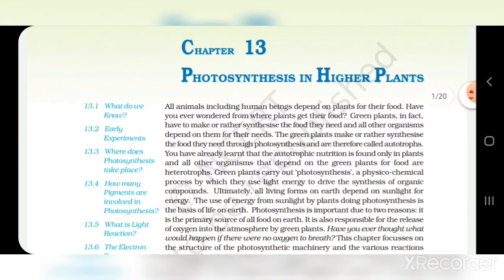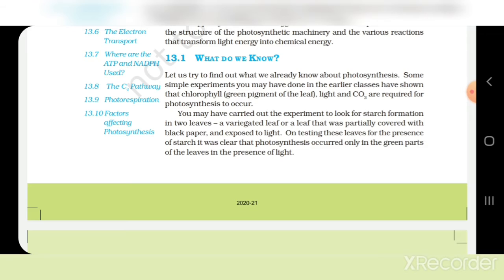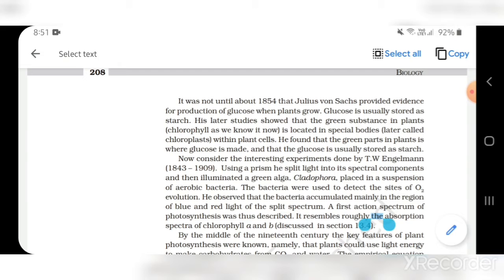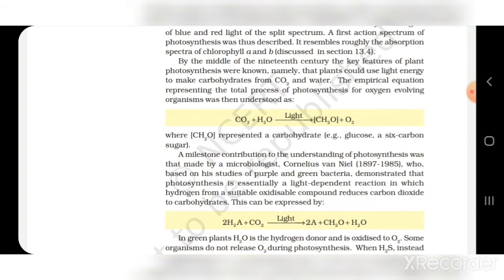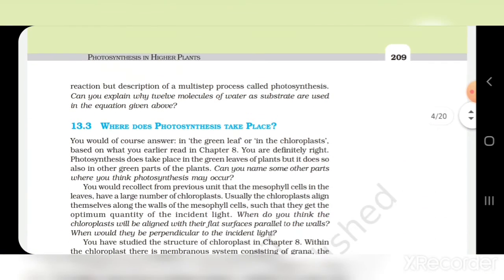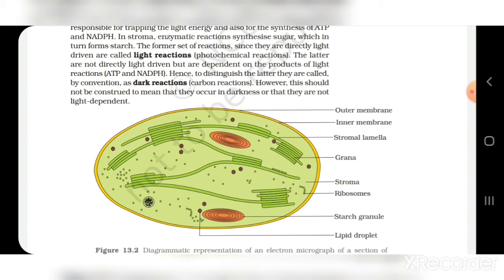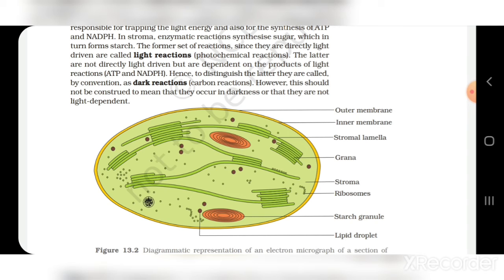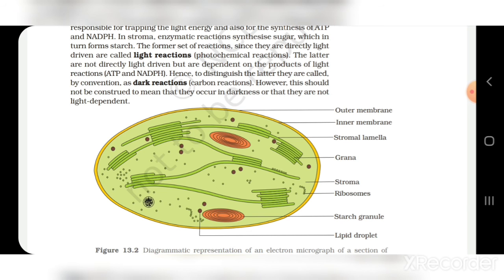photosynthesis: part 1